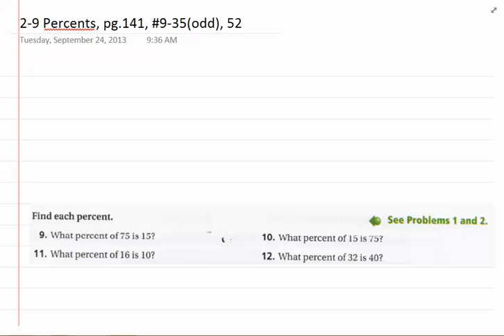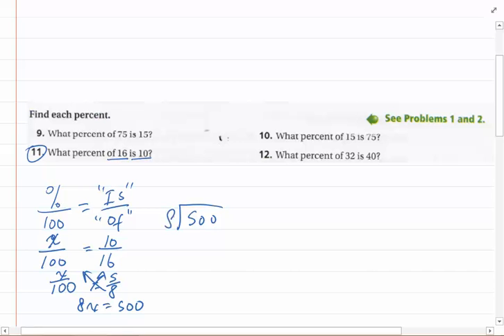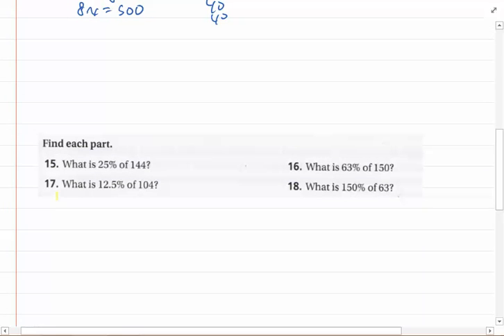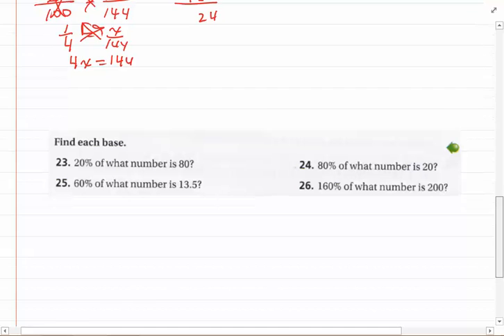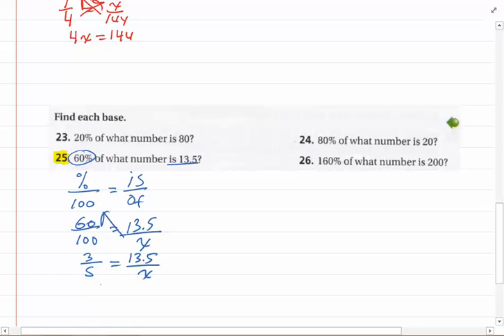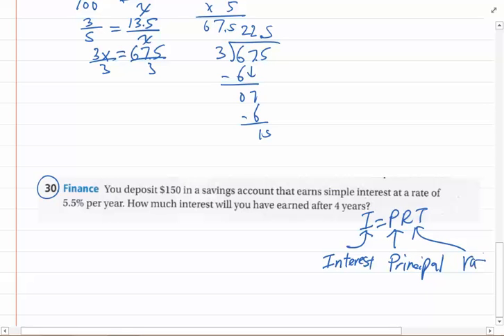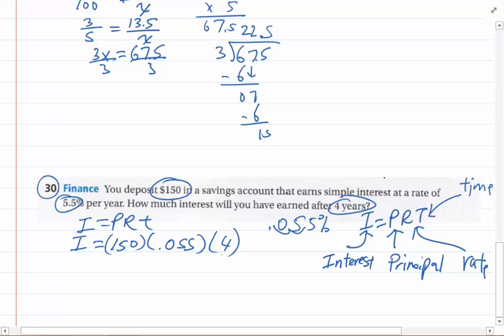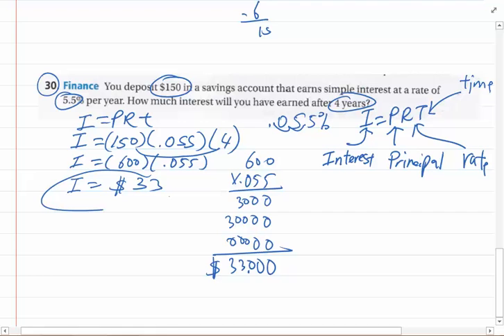Common Core Algebra 1, 2-9 percent video, mr.park